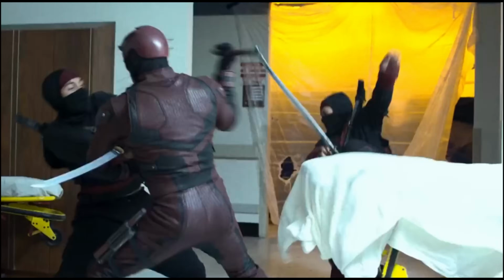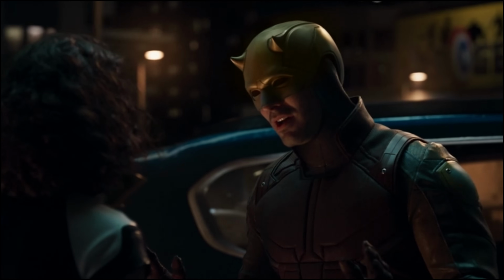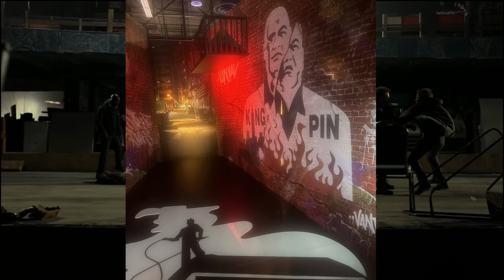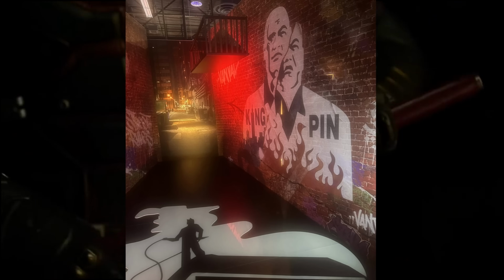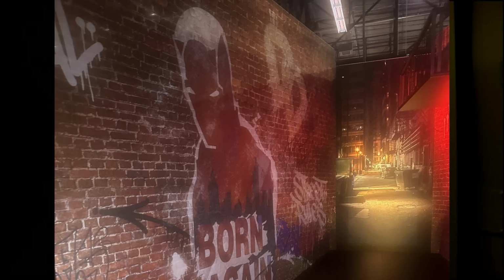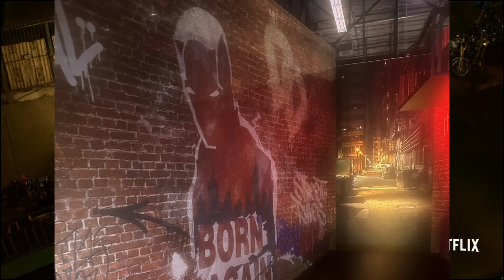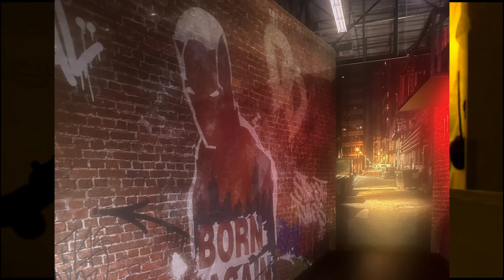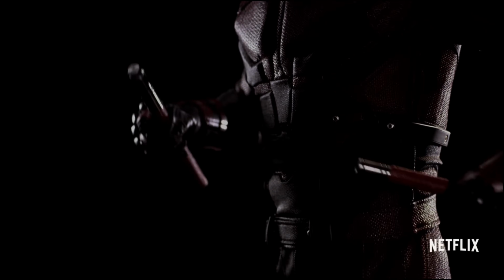FIRST LOOK at Daredevil Born Again at D23 Revealed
Daredevil: Born Again is an upcoming American web television series, based on the Marvel Comics superhero of the same name. It is a revival of the Daredevil franchise and is a sequel to Daredevil, set directly after the events of Echo. It is the twenty-seventh television series in the Marvel Cinematic Universe, and the thirteenth installment of Phase Five. The series is produced by Marvel Television and will be released on Disney+.

The first season will premiere in March 2025. It was revealed that the first season was viewed as a two-season series at Marvel Studios.

Charlie Cox as Matt Murdock/Daredevil
Vincent D'Onofrio as Wilson Fisk/Kingpin
Jon Bernthal as Frank Castle/Punisher
Margarita Levieva as Heather Glenn
Michael Gandolfini as Daniel Blade
Ayelet Zurer as Vanessa Fisk
Nikki M. James as Kirsten McDuffie
Genneya Walton as BB Urich
Clark Johnson as Cherry
Arty Froushan as Buck Cashman
Zabryna Guevara as Sheila Rivera

Extra Note : We cover everything related to Marvel Studios, DC Studios, The MCU, The DCU, DC Comics, and Marvel Comics, Alien Vs Predator World and Films.